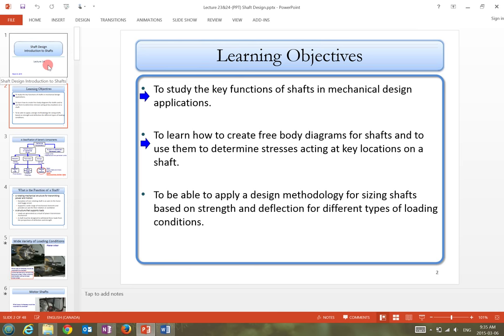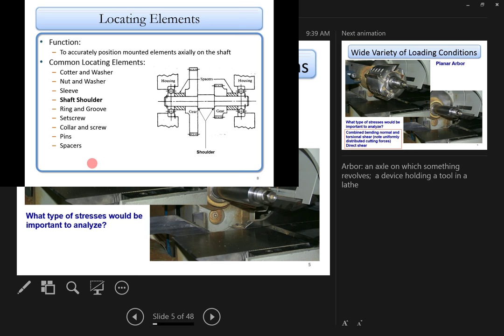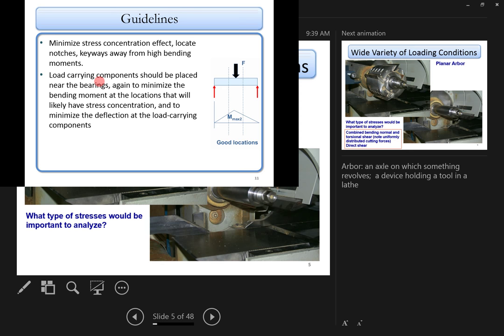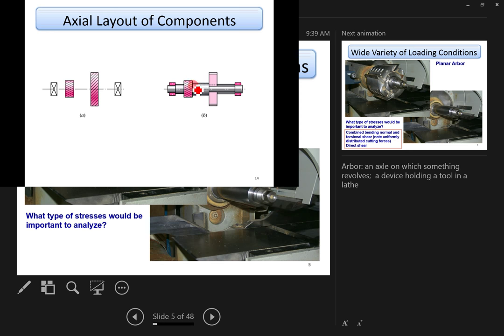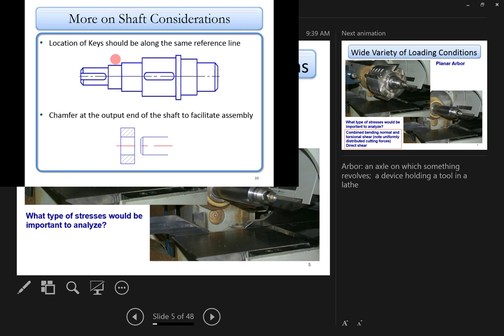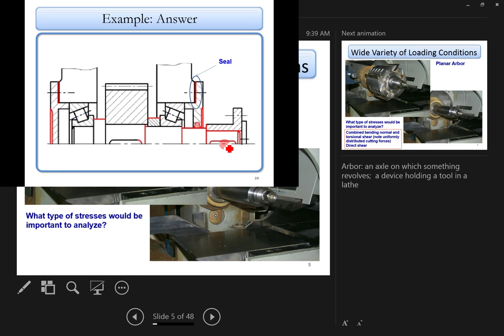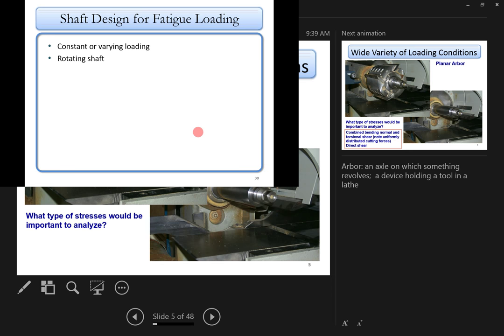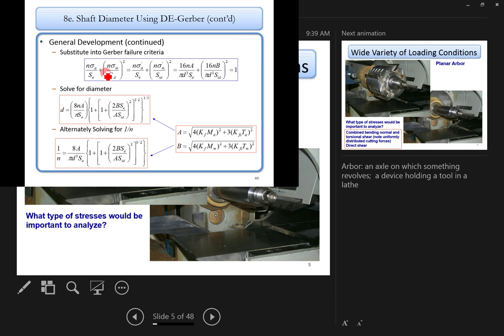2014W ENGR380 Lecture23 General Shaft Design Considerations